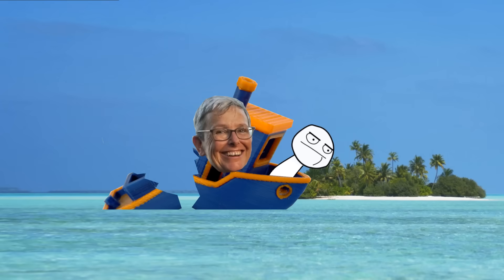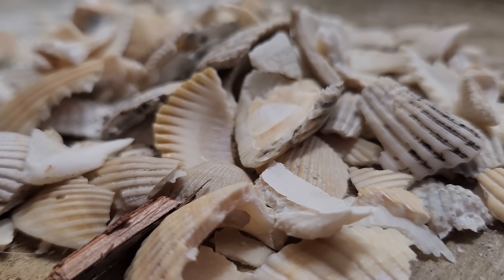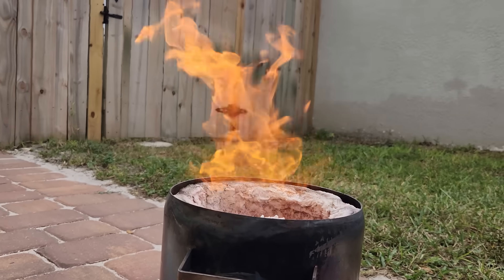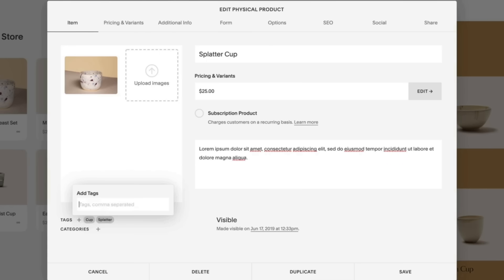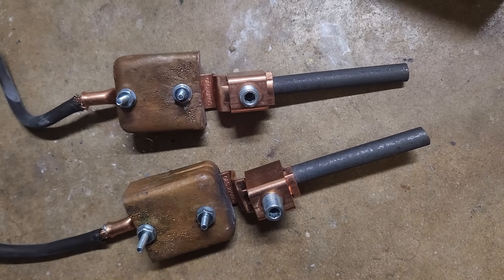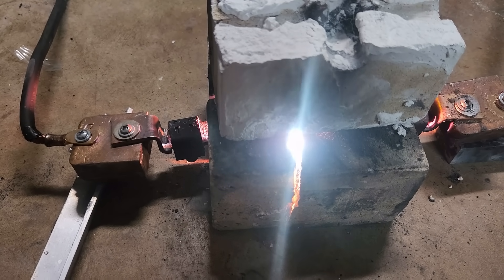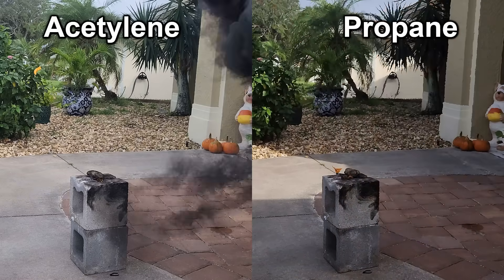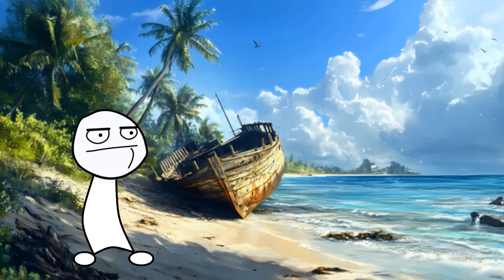Acetylene Gas from Sea Shells and Driftwood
your first purchase of a website or domain using code
HYPERSPACEPIRATE

In this video I'll show how to make Acetylene gas (C2H2) from
Seashells and Driftwood.

Acetylene gas is formed when Calcium Carbide (CaC2) comes into

contact with water. Calcium Carbide can be made by reacting
Calcium Oxide (CaO) with Carbon at temperatures in excess of
2,000C.

The Calcium Oxide is produced by thermal decomposition of

Calcium Carbonate (CaCO3), aka. Limestone. Seashells are mostly
made of Calcium Carbonate, so they're baked in a propane furnace
to produce the Calcium Oxide.

The Carbon in the reaction comes from Charcoal, which is made by

thermal decomposition of the driftwood. When wood is heated in
the absence of oxygen, it releases a whole soup of volatile
compounds including Methane, Carbon Monoxide, Carbon Dioxide,
various other hydrocarbons, Methanol Vapor, Water Vapor, and
also some tar and other goo. What's left behind is Charcoal,
which is almost entirely Carbon, but with trace amounts of
Potassium, Sodium, Sulfur, Phosphorous and a few other
compounds.

Once the Calcium Oxide and Carbon are produced, they're ground

up together in a blender to make sure they're mixed as well as
possible and have extremely small particle sizes to make the
reaction progress easier.

The temperature required for the reaction is too hot for an air

breathing flame, and I don't have an oxy-fuel system, so I used
an Electric Arc Furnace to heat the powder mixture. The arc was
supplied with 31VAC from a winding added to the transformer of a
110/220V converter box, which can handle up to 3 kW. Later, I
had to reduced the voltage to 15VAC after melting off the
windings.

There's no obvious visual indicator that Calcium Carbide has

been formed, but due to the impurities in the reagents, it has a
very prominent garlic-like smell that makes its presence
obvious.

Once the Carbide is formed, it can be added to water, and

Acetylene gas will bubble out. The gas can be collected in a
balloon or dissolved in Acetone, but it's unsafe to store it
under pressure because it becomes unstable over 3-4 atm.

If you have access to elemental Calcium, it's much easier to

make the Calcium Carbide, because it only requires mixing with
charcoal powder and heating in a test tube with a propane torch.